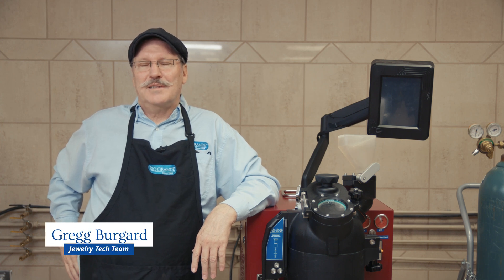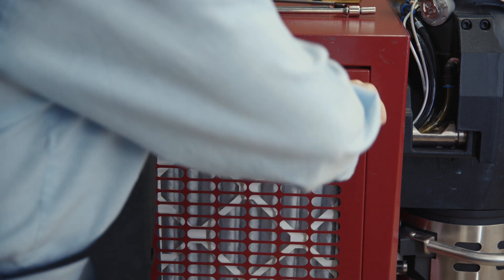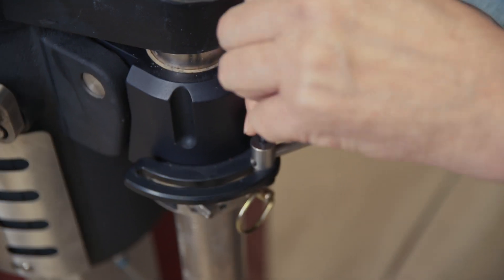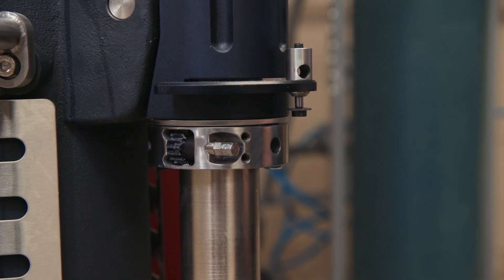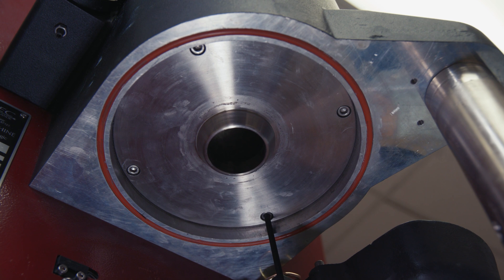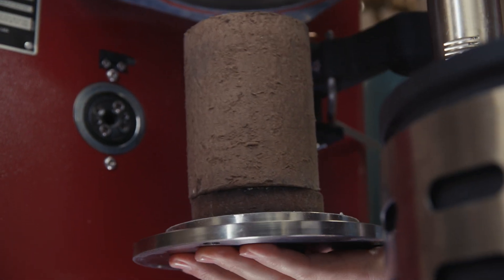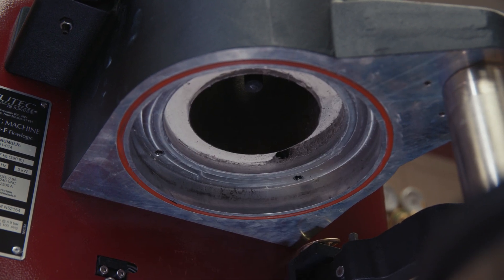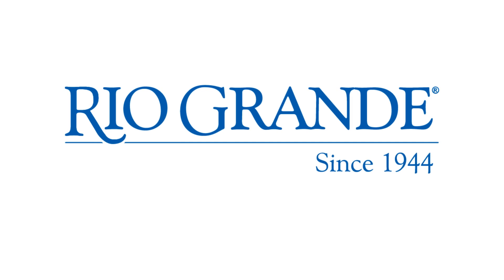Neutec® J-zF™ Casting Machine Maintenance Series: Flask Overfill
Gregg Burgard shows you how to recover from a flask overfill in your Neutec® J-zF™ casting machine. He shows you the tools you need and how to remove the flask and consumables before reassembling the machine.